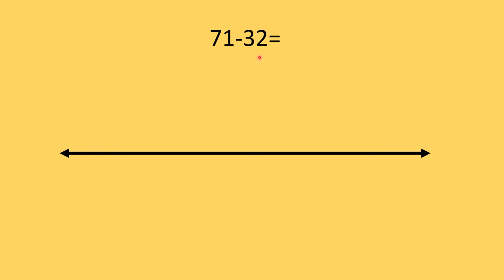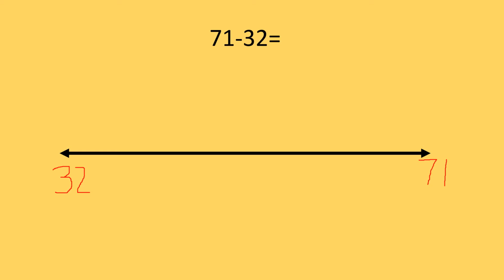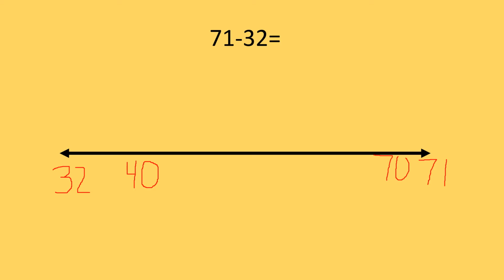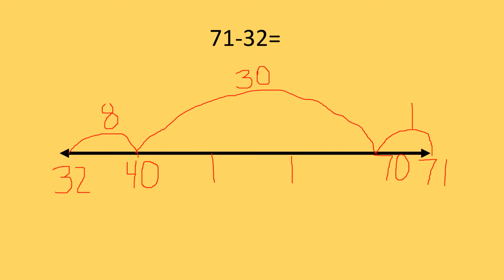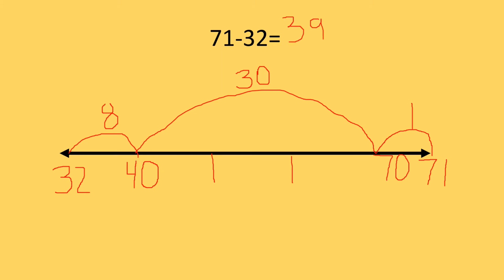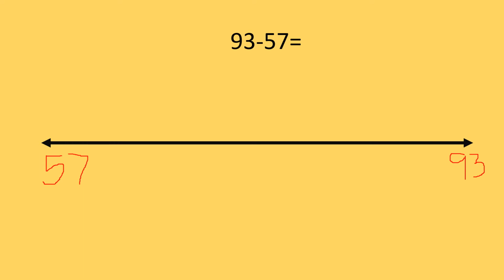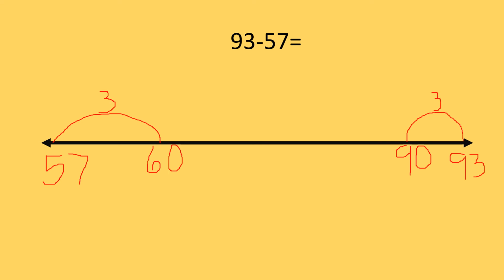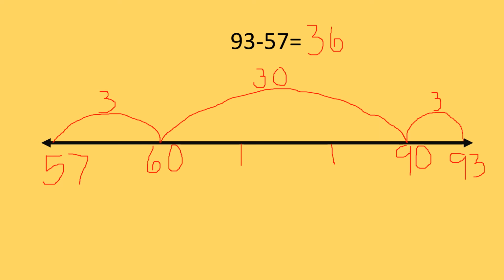How to Subtract Two Digit Numbers Regrouping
Short video on subtracting two digit numbers Common Core